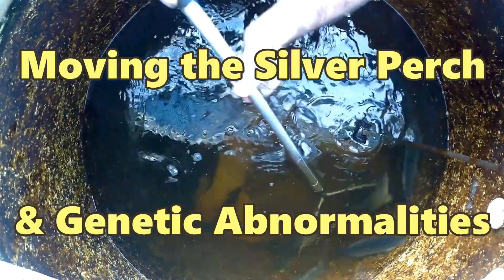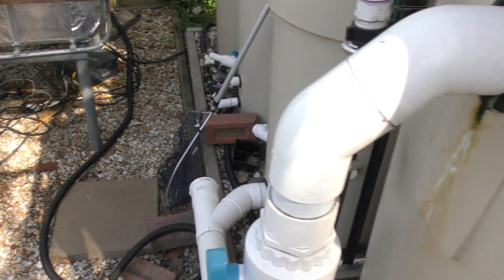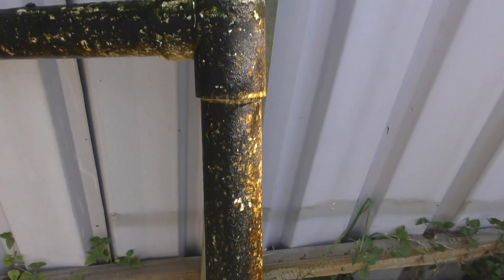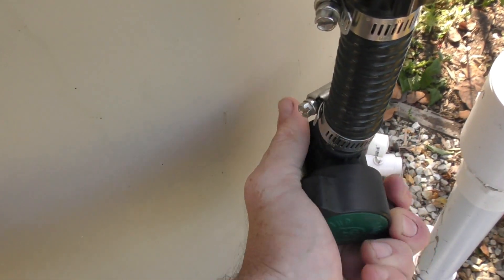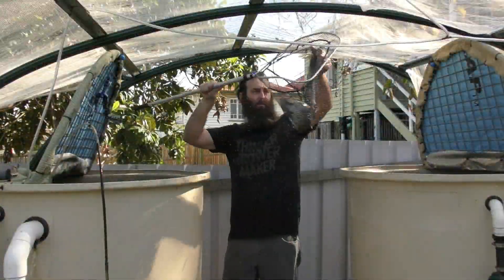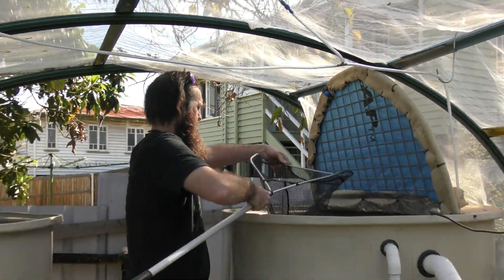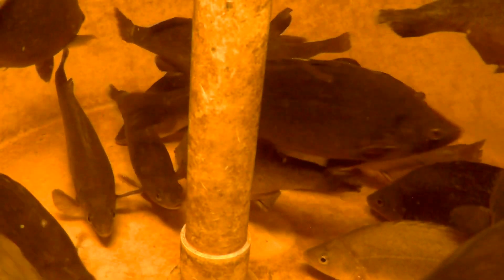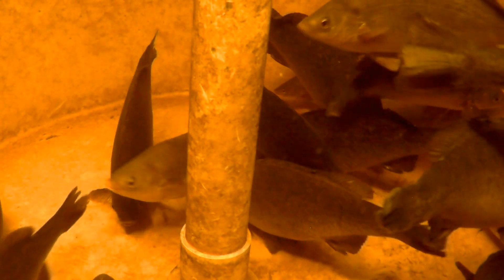Moving the Silver Perch & Genetic Abnormalities. An Aquaponics Update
Hi folks. Spent some time moving 24 silver perch into their new home last weekend so decided to share it with you all. Found some with genetic abnormalities & knew it would interest a few folks that also keep these native perch.  You don't see abnormalities mentioned a lot but it is something you may come across when buying in fish for your system.
Hope you enjoy the look at the Silvers & your systems are all Booming.
Cheers & all the best folks.
Rob.

This PDF download from NSW Department Of Primary Industries (DPI) may be of interest to folks that are keeping Silver Perch.

"Diagnosis, Treatment and Prevention of the diseases of the Australian Freshwater fish Silver Perch (Bidyanus bidyanus)"

Steve McAlister

Sillybugger

Bluestone Aquaponics
"Bluestone Aquaponics The foundation of today's food".